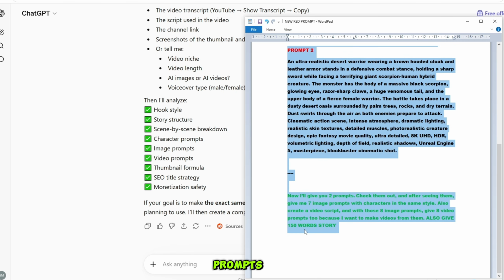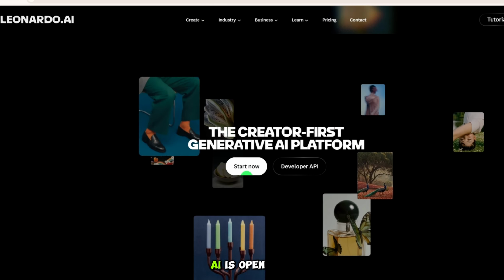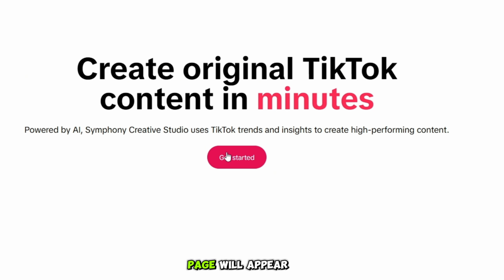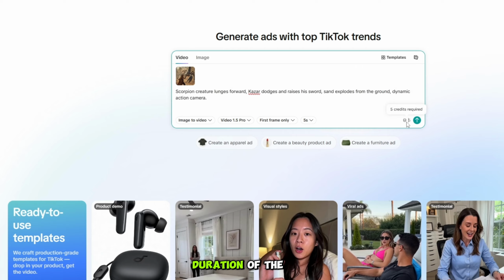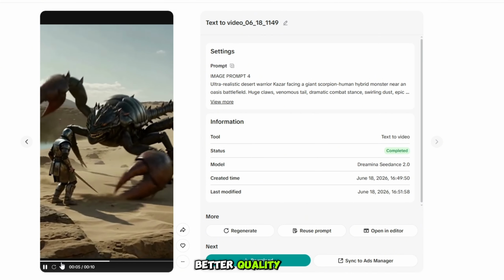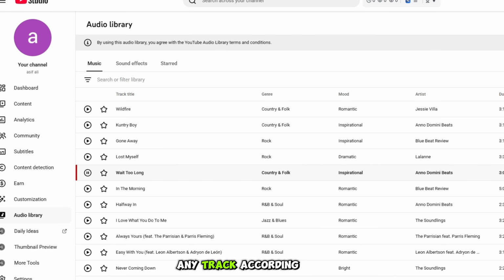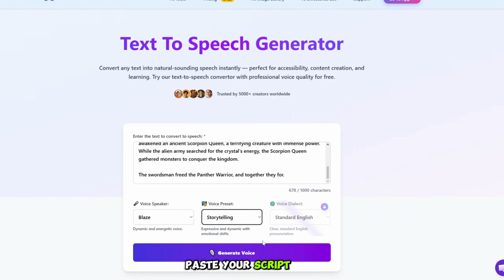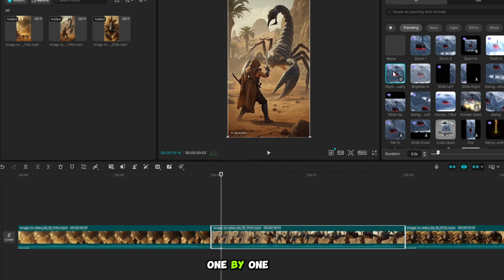How To Make 100% Monetized AI Videos For FREE in 2026 (Step-by-Step Tutorial)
🚀 Want to create 100% monetized AI videos without spending any money? In this step-by-step 2026 tutorial, I'll show you exactly how to create professional AI videos using FREE AI tools and build a monetized YouTube channel.

In this video, you'll learn:
✅ Best FREE AI video creation tools in 2026
✅ How to generate AI scripts automatically
✅ Create AI voiceovers for free
✅ Generate HD AI visuals and videos
✅ Edit videos with free software
✅ YouTube monetization tips for AI content
✅ How to create viral AI videos that get views

Whether you're a beginner or experienced creator, this tutorial will help you create high-quality AI videos and grow your YouTube channel faster.

🔥 Watch till the end to discover the best free AI workflow for creating monetized content in 2026.